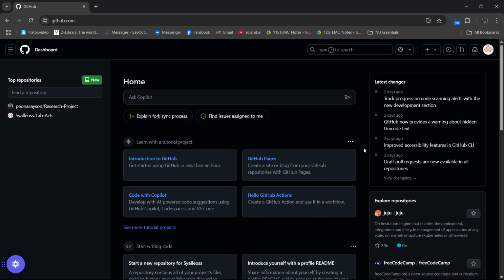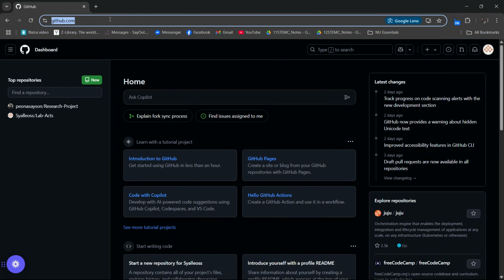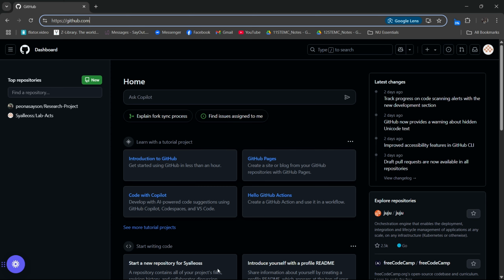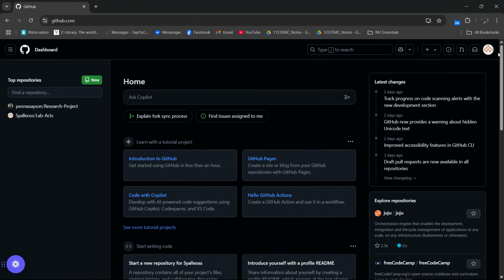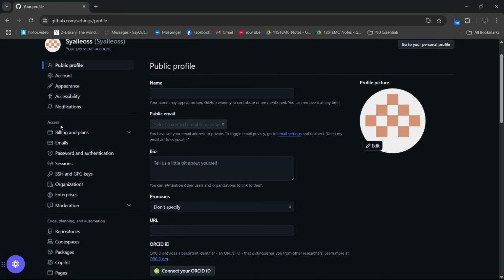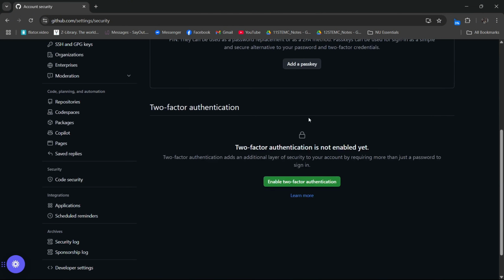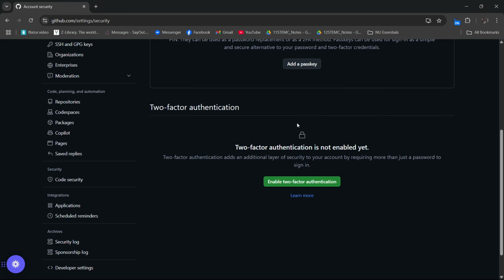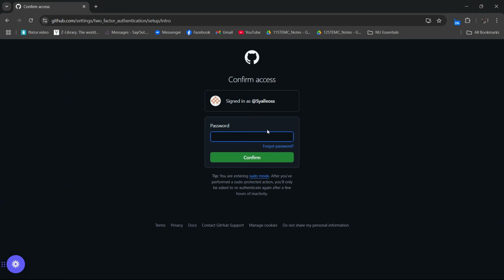How to Secure Your GitHub Account with 2FA using Authenticator App 2025 (QUICK GUIDE)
Want to protect your GitHub account from unauthorized access? In this quick and easy tutorial, I’ll show you how to secure your GitHub account with 2FA (Two-Factor Authentication) using an authenticator app like Google Authenticator, Authy, or Microsoft Authenticator.

Learn how to enable 2FA, link it to your GitHub, and make your development work more secure.

📌 What you’ll learn:

How to enable 2FA on GitHub (step-by-step)
Best authenticator apps to use
How to scan QR code and enter backup codes
How to recover access if you lose your device

✅ Recommended for all developers and open-source contributors in 2025!